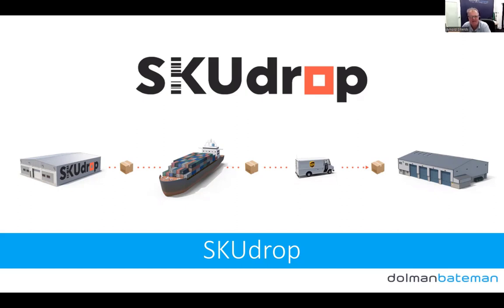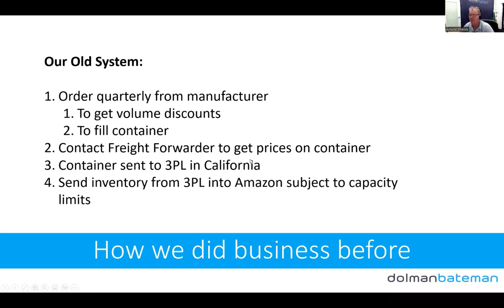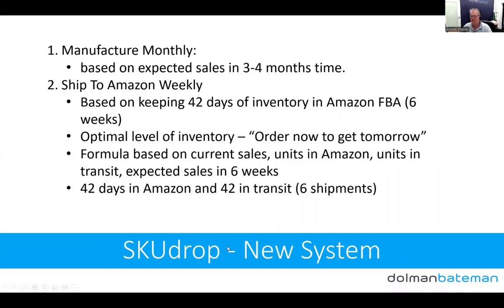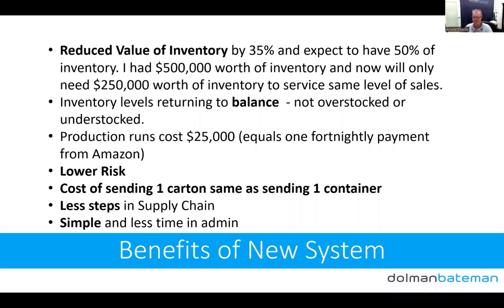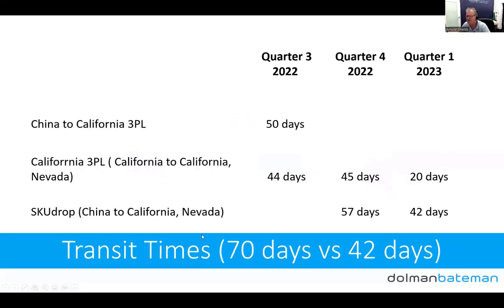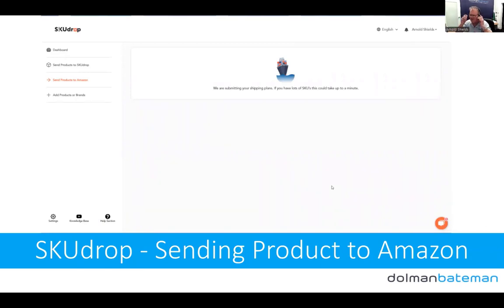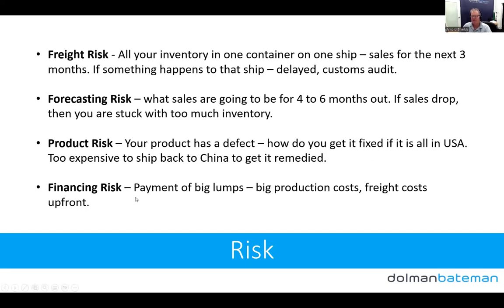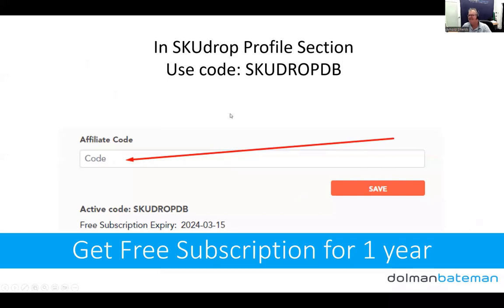SKUdrop How It Changed Our Business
"At our company, we used to order products quarterly from the manufacturer, then book a shipment and send it to a third-party logistics provider in California before it could be shipped to Amazon. This process was inefficient, led to overstocked and understocked items, high storage costs, and too much money held in inventory. But with SKUdrop, a storage facility in China that provides freight forwarding and connects to Amazon's API, we've been able to change all that. Using SKUdrop, we can ship our products directly to Amazon, which has reduced our storage costs, inbound shipping fees, and inventory levels. As a result, we've been able to increase our profit margins."